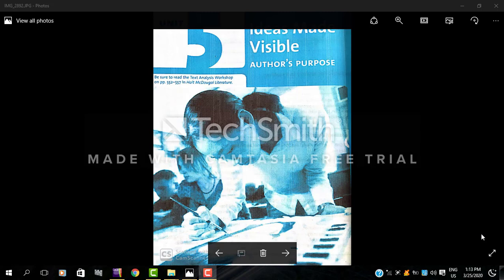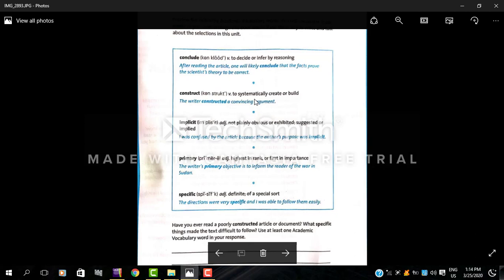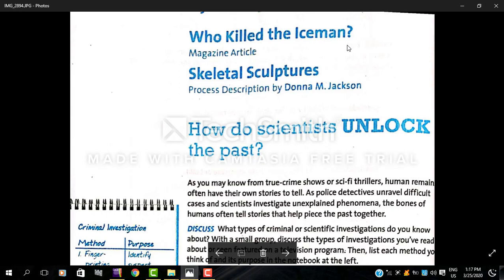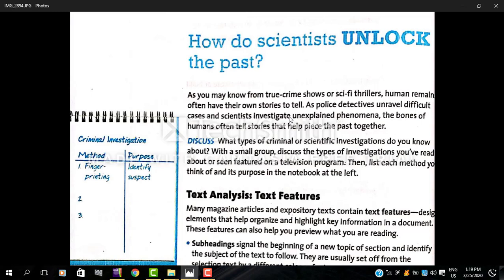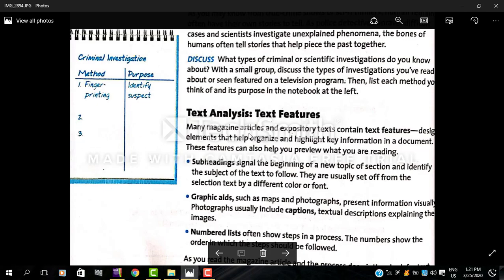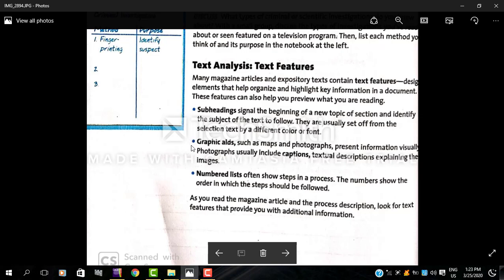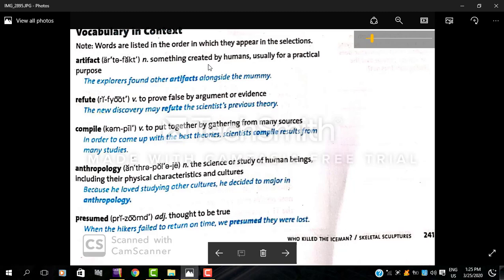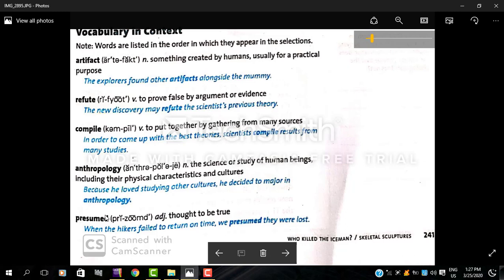Grade 9 - English - Literature Killed the iceman - Mr \ Ahmed Hossam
Mr Ahmed Hossam Literature Grade 9Who killed the iceman